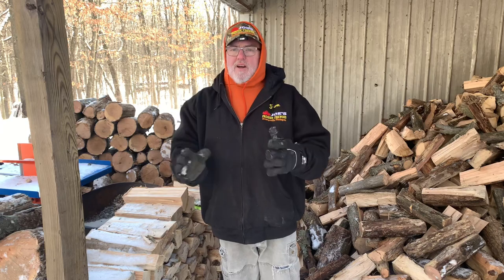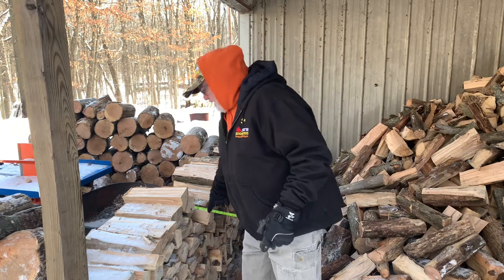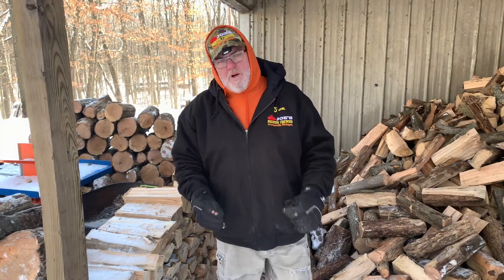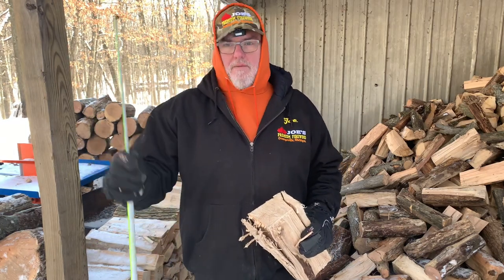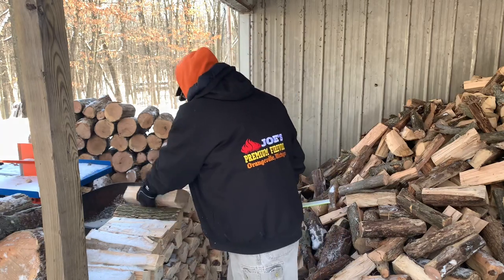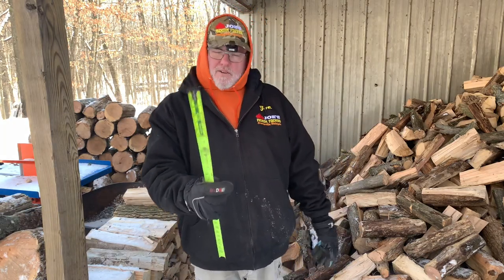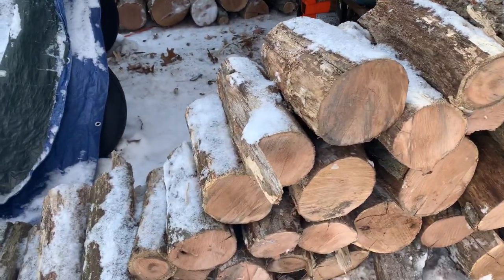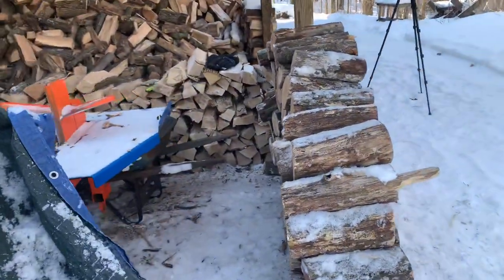How long should firewood be cut? How big should it be split?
How long should firewood be cut?  How big should it be split?  In this firewood video I discuss the proper dimensions of premium firewood, and the size criteria of my firewood.